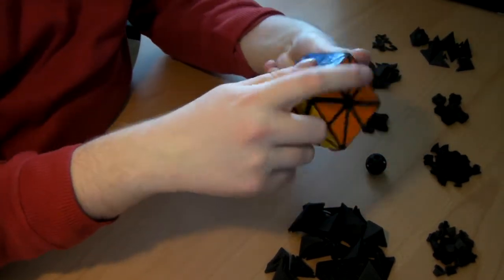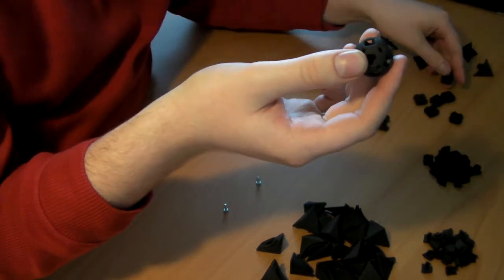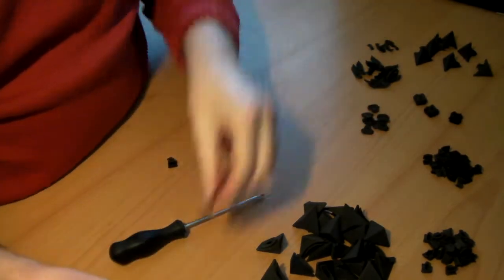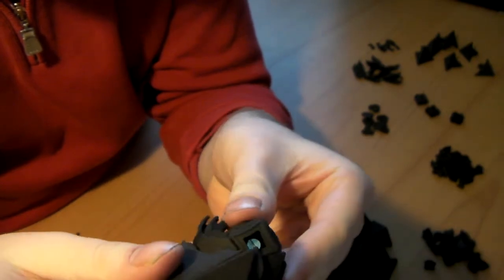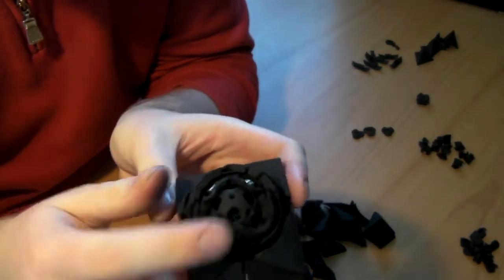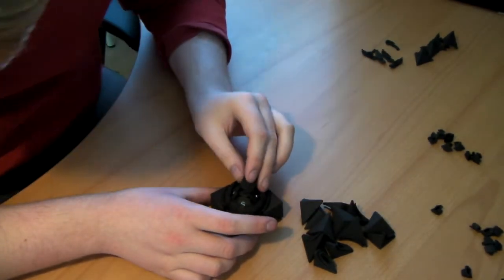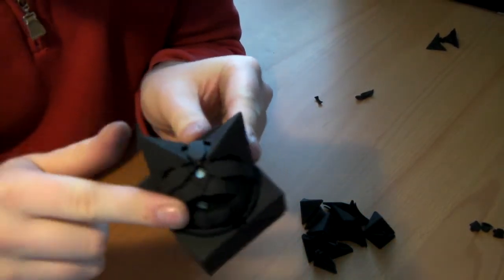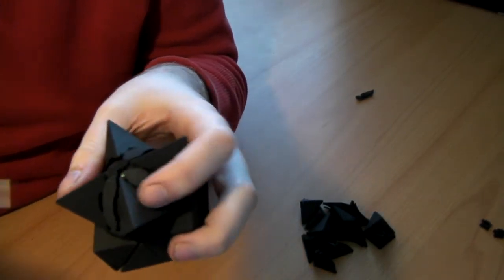Assembling a SuperX puzzle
This is a demonstration of assembling a SuperX puzzle DIY kit from Tom's Puzzles on Shapeways. The SuperX combines the functionality of the Dino Cube and 2x2x2.
The SuperX can be had in 3D printed plastic from just $135 from my Shapeways shop
Earlier SuperX's have used an entirely different mechanism and relied on magnets for stability. My version uses an entirely new mechanism not based on any existing puzzle and uses a subtle clicking mechanism to ensure alignment.